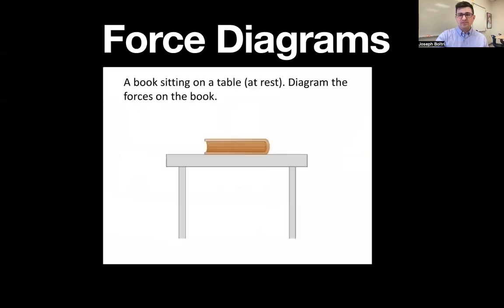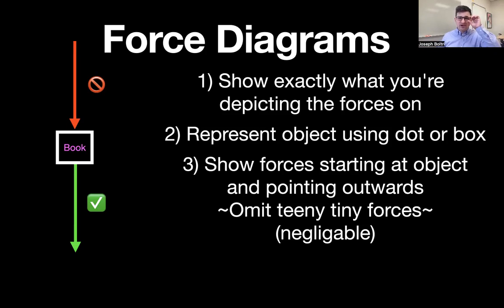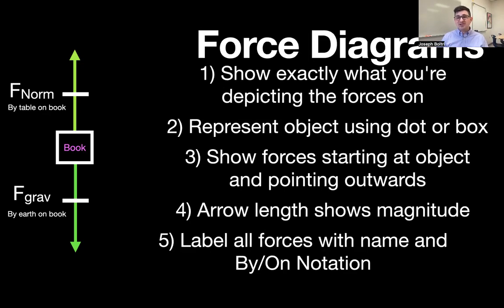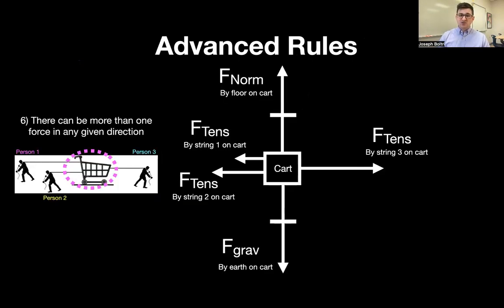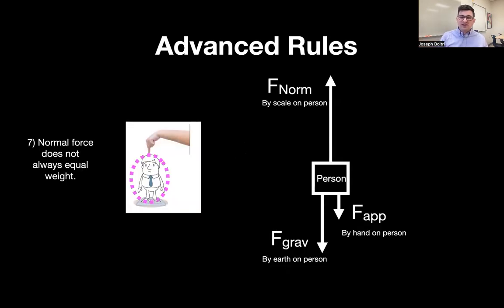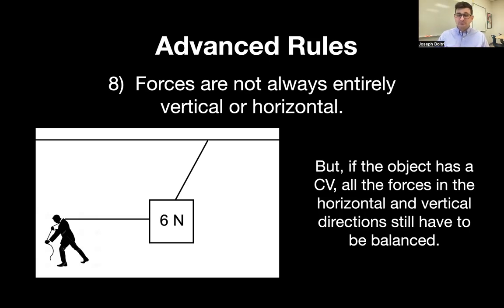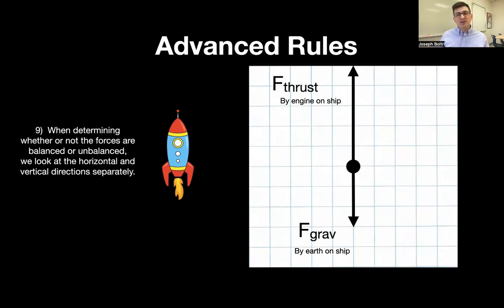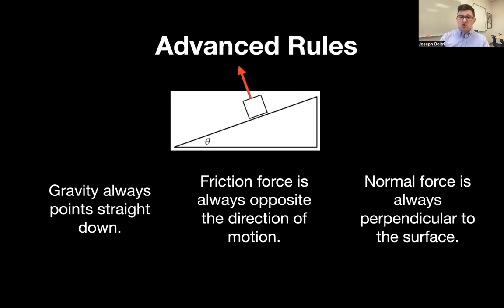Force Diagram Introduction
In this video, Joe discusses ten rules to get you started making force diagrams.